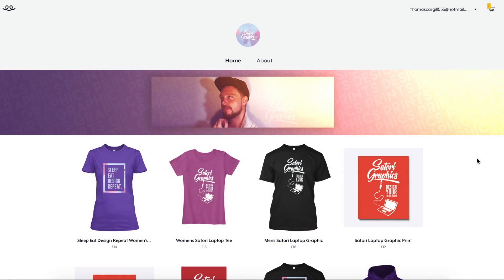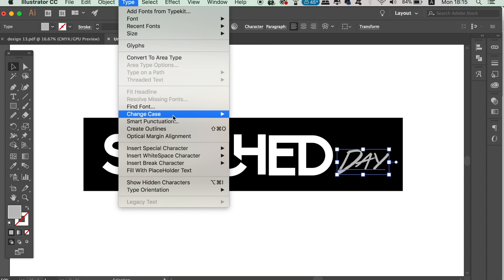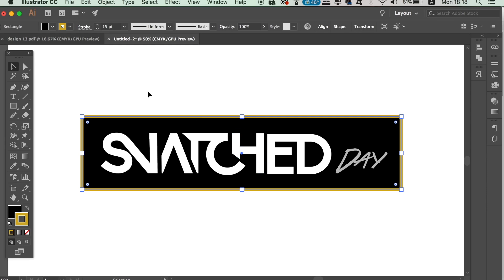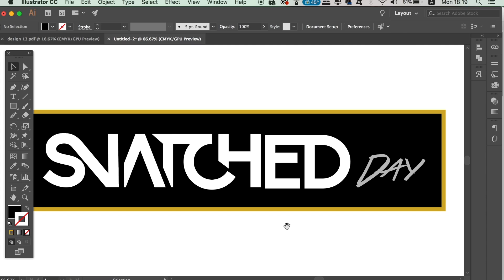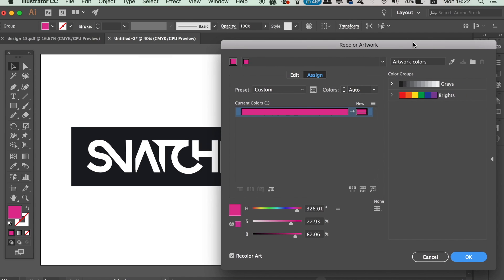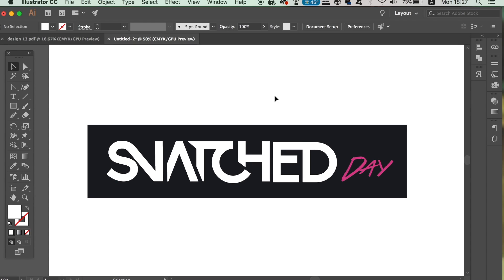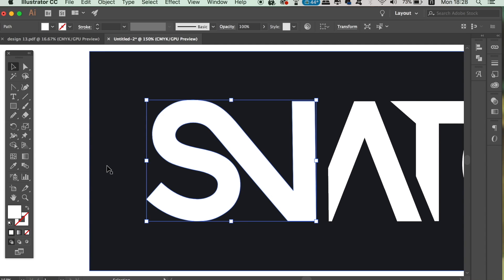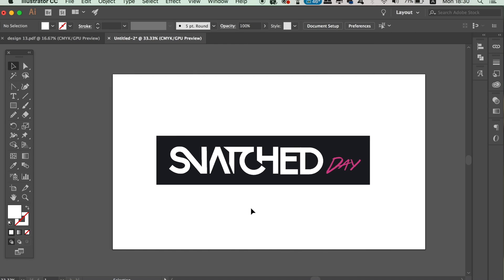5 Things Designers FORGET To Do In Illustrator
How many of these 5 things designers often forget to do in Illustrator are you guilty of? I myself am guilty of almost all of them going back in my design career! Follow along and see what 5 things designers forget to do in Illustrator, within their graphic design workflow.

It’s Tom with Satori Graphics back with another graphic design tips video. Today we look at 5 things designers often forget to do in Illustrator, crucial processes and aspects of working with vector graphics that you need to remember. Some of these seem obvious but you will be surprised at how often designers forget to do certain things, until those processes become second nature and ‘automatic’ when working with vectors in Illustrator.

If you found this graphic design upload on 5 Things Designers Often FORGET To Do In Illustrator enjoyable or useful, let me know in the comments section and drop a like on your way out.

SATORI MERCCHHH!! 👌👌👌

MUSIC